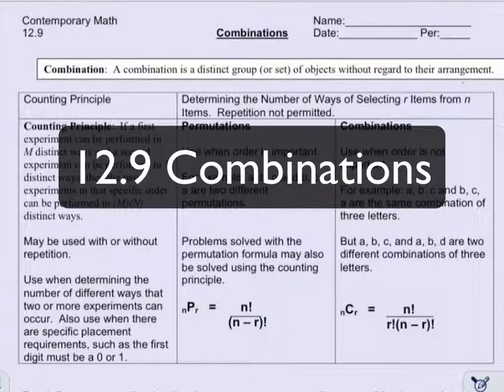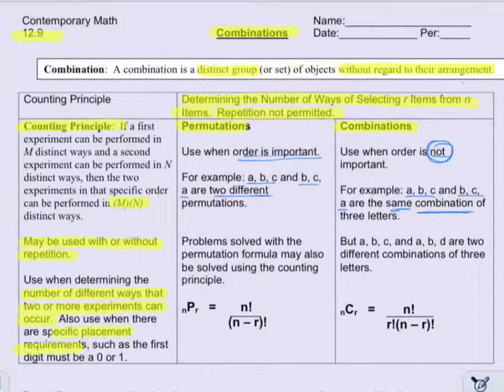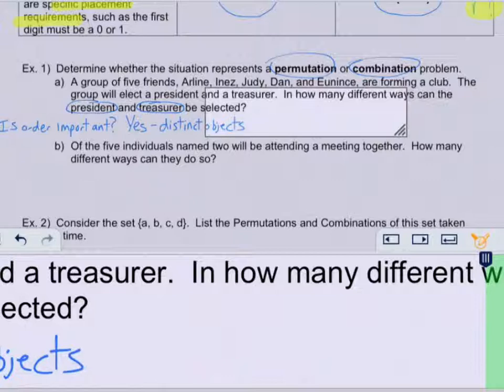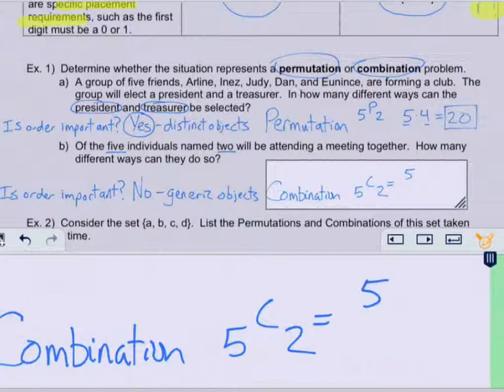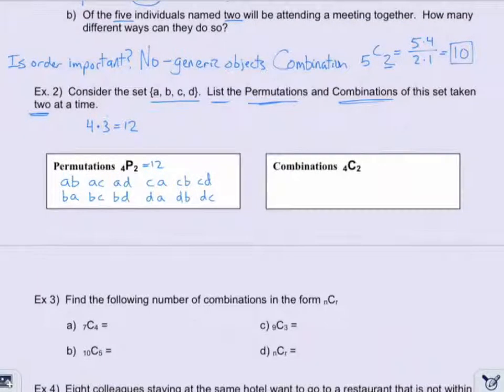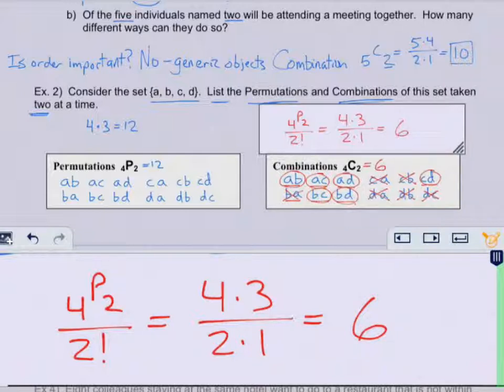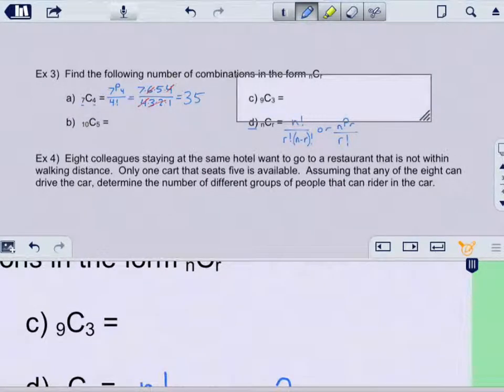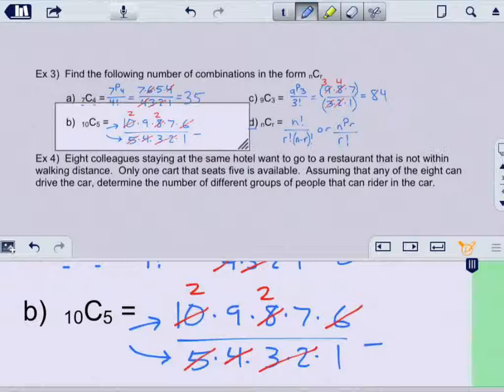CM Lecture 12 9 Combinations